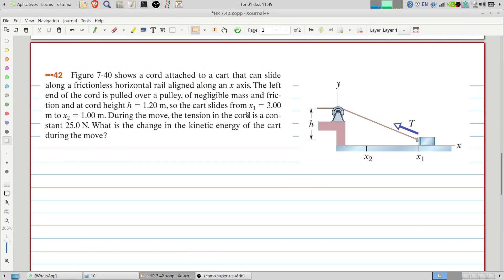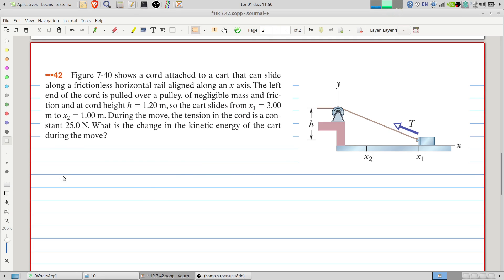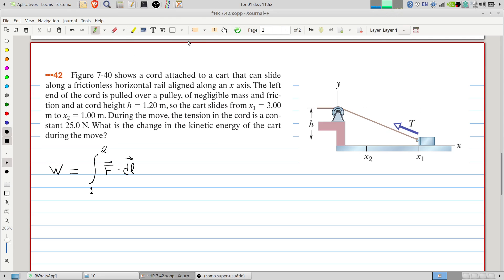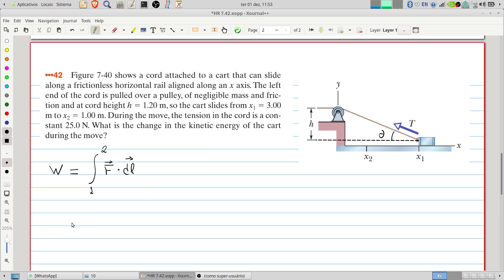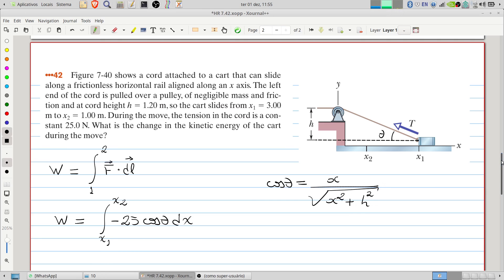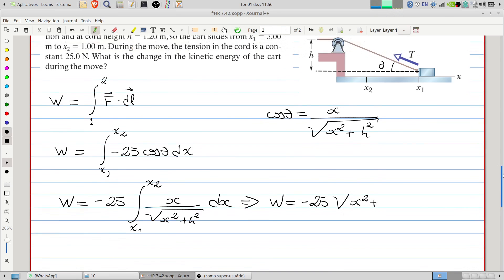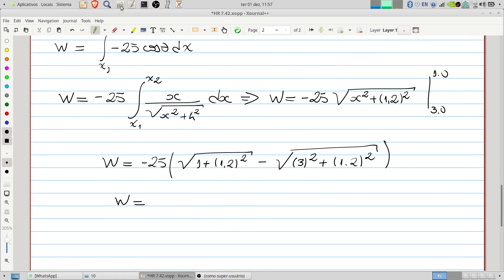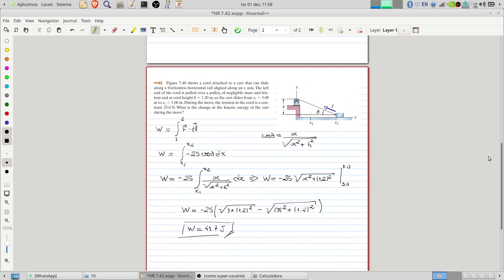Halliday & Resnick - Chapter 7 - Problem 42